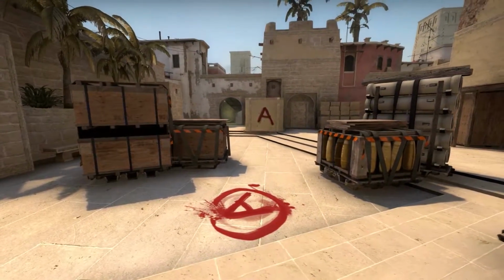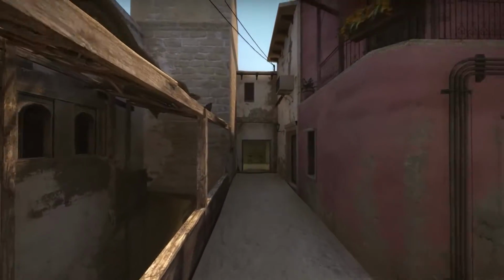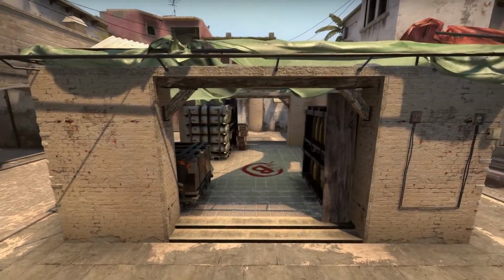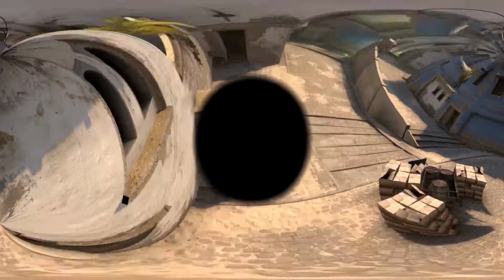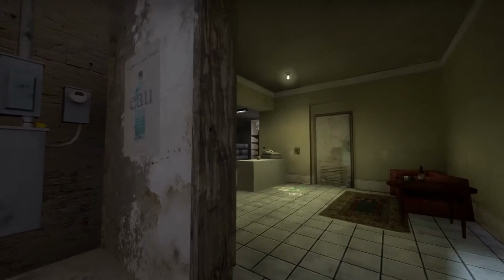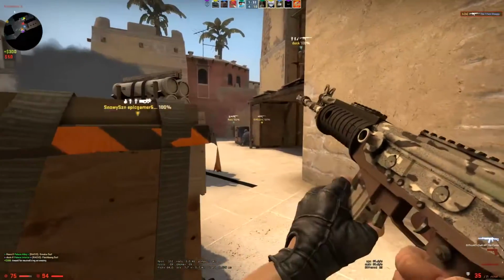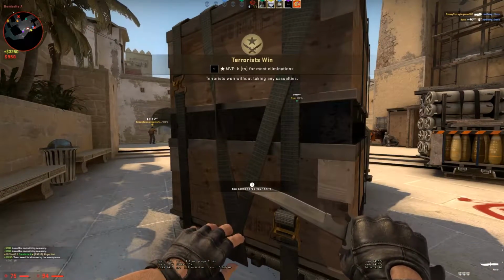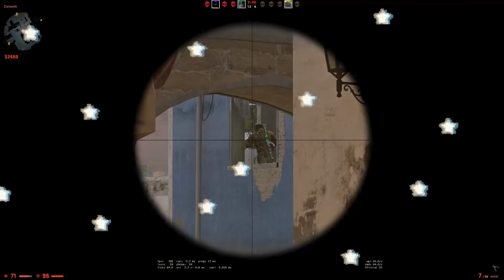Outsmarting The Enemy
i got distracted and made a whole video essay on csgo